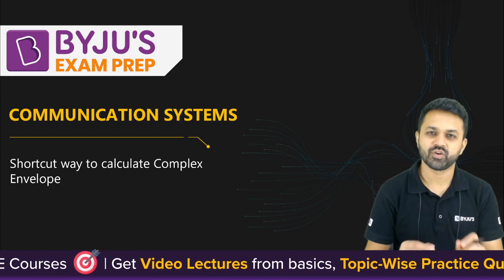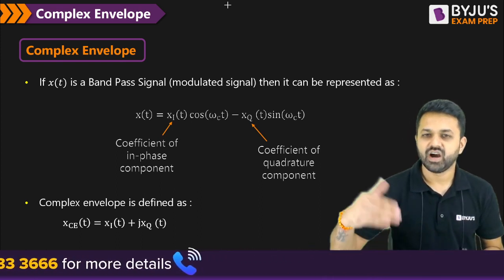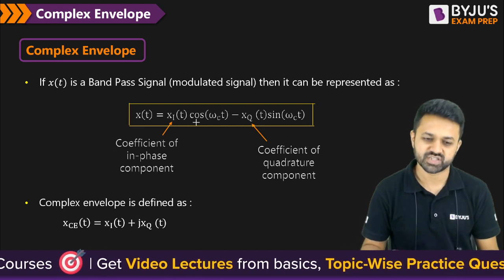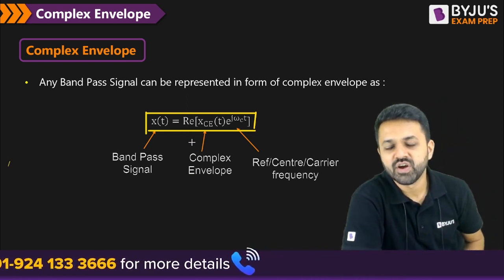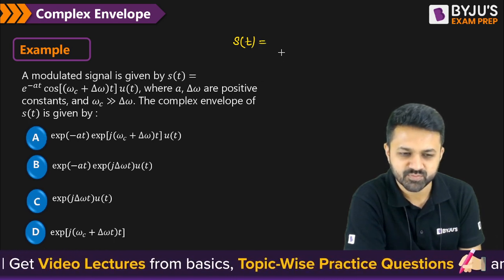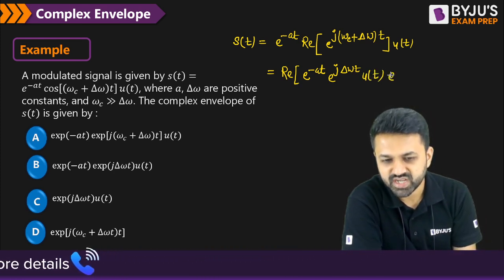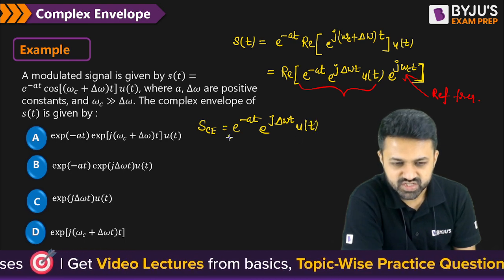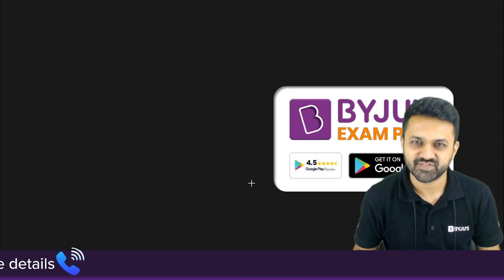Complex Envelope ofBandpass Signal | Communication System | GATE 2024 EE/EC | BYJU'S GATE